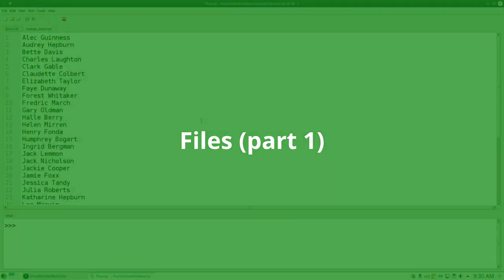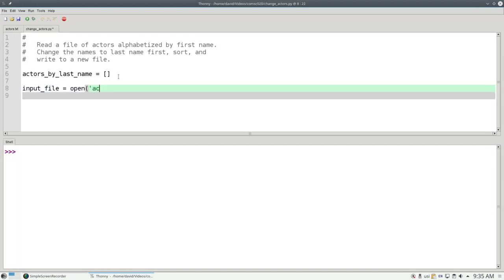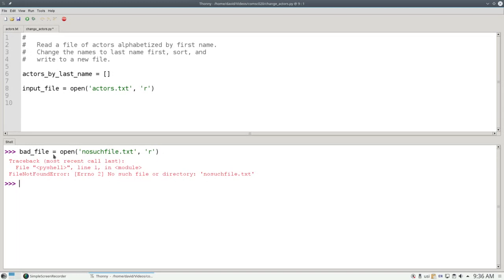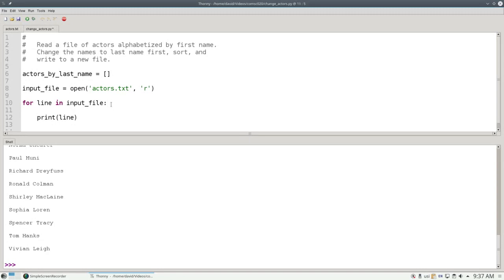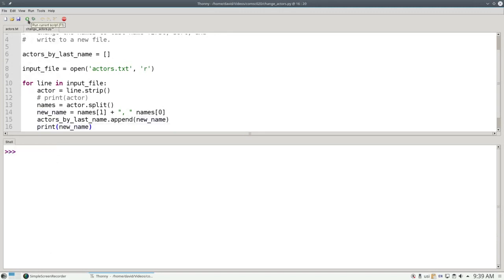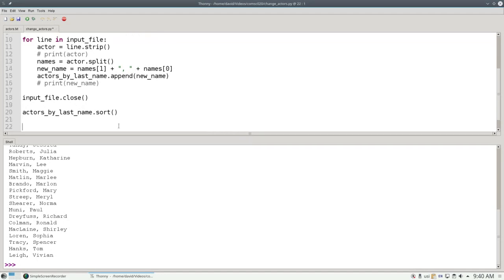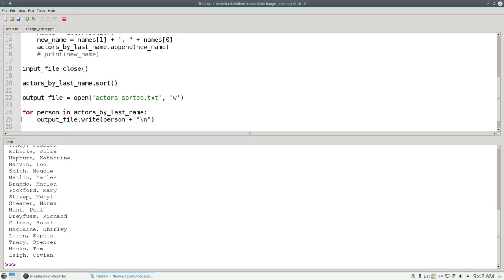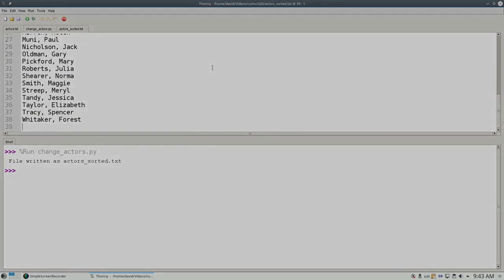Chapter 11: Files (part 1)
Once again, I use the word “arrays” where I should say “list” to be morally pure in Python. Oh well.